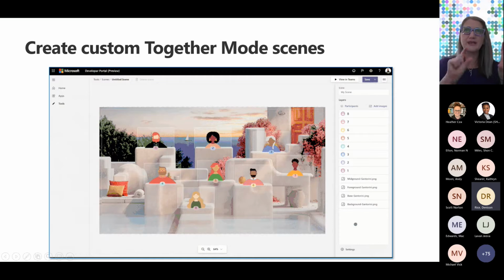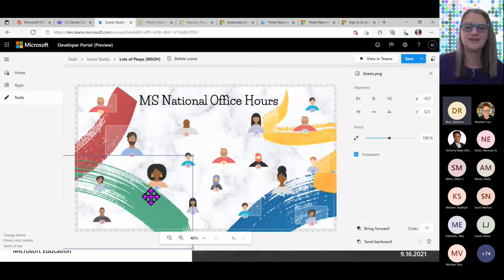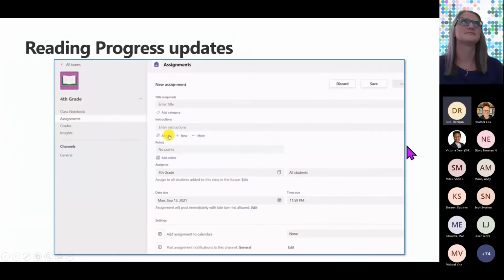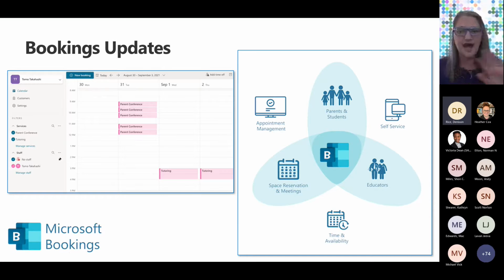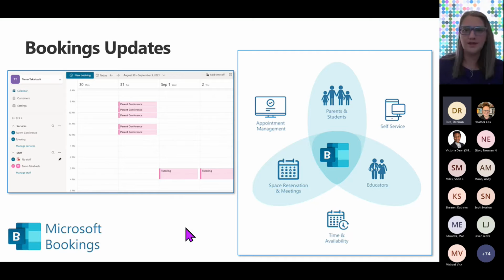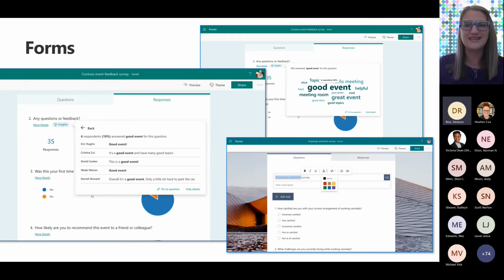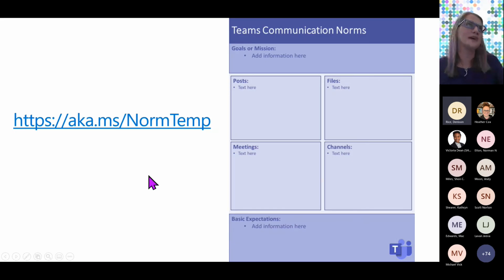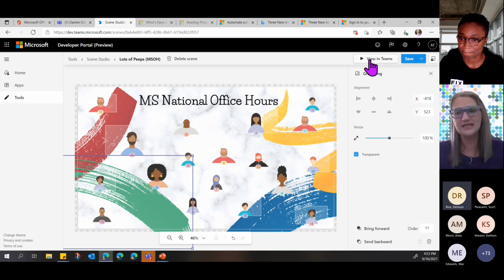MS National Office Hours - What's New in MicrosoftEDU?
Andrea Tseng-Rioux provides new updates for MicrosoftEDU.